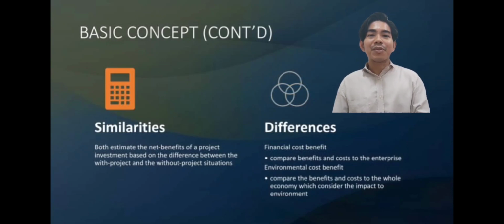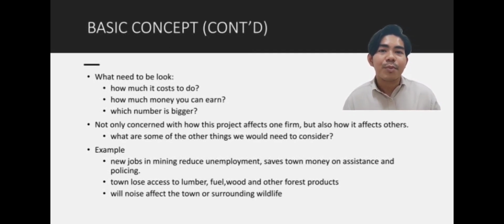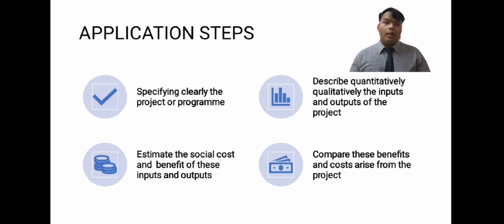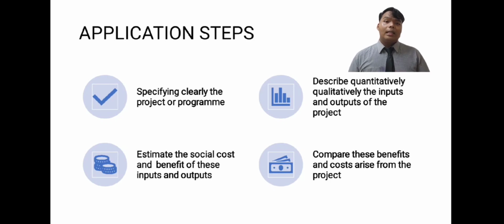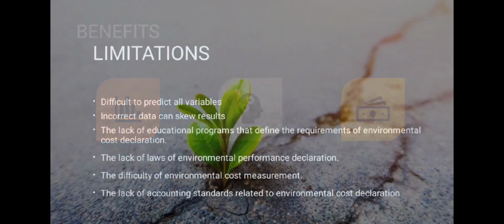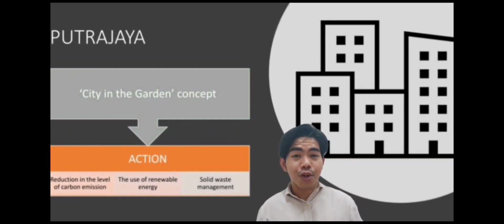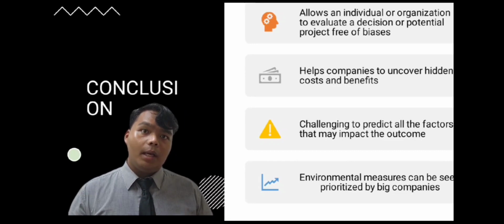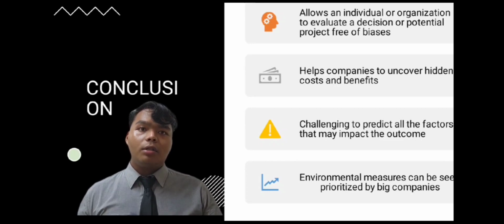Environmental Costs and Benefits (MAF651)